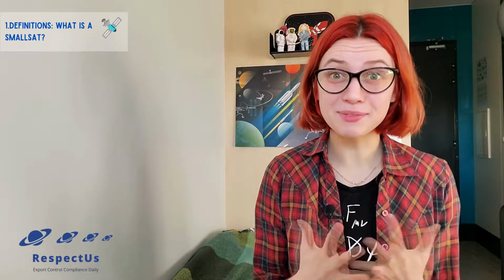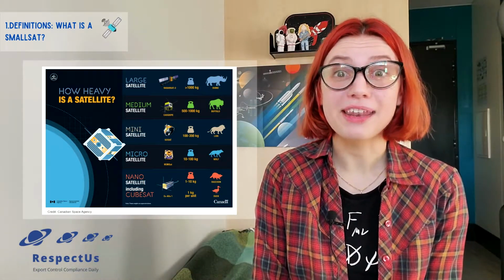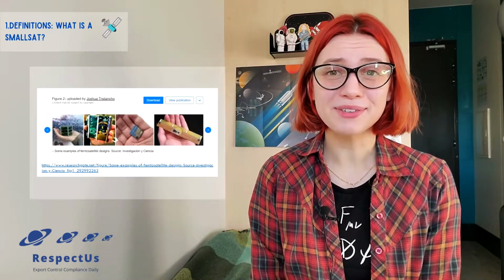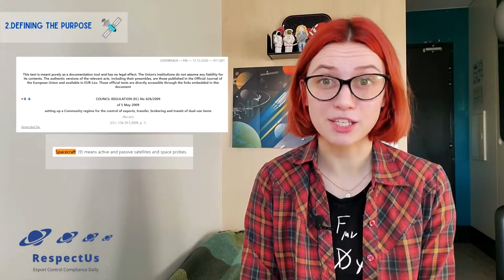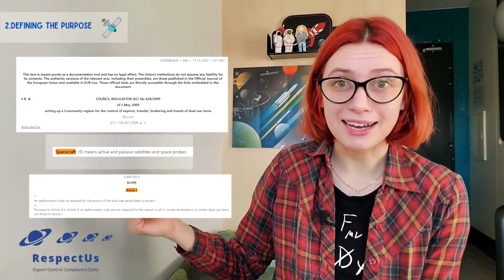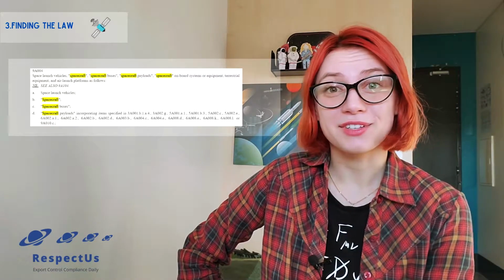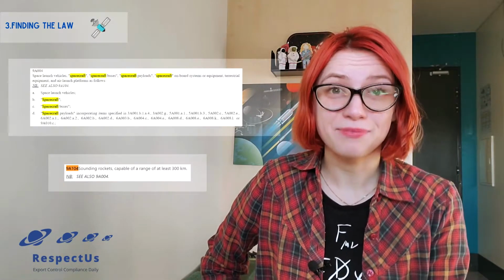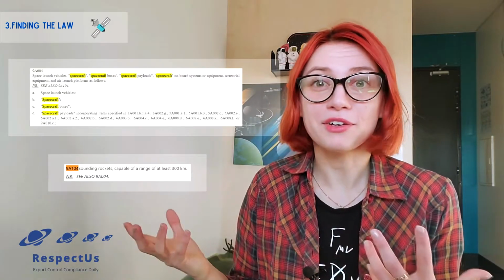Lisa's Corner by RespectUs - Episode 5 - Smallsats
In Lisa's Corner, Lisa is explaining complex export control regulations in a rather easily understandable way. Lisa is a Legal & Business Analyst with RespectUs, the specialists for export control compliance and building the next generation online platform for Export Control Compliance.